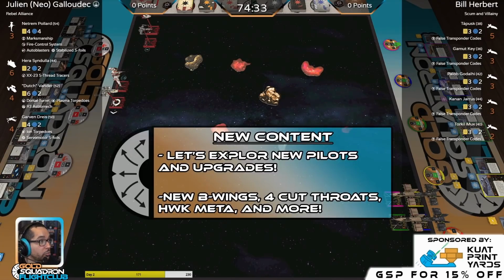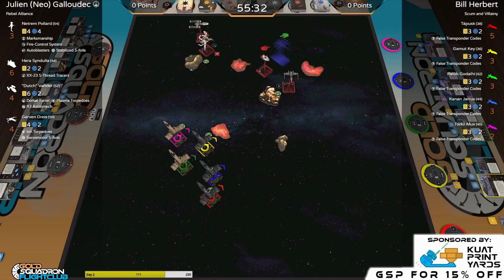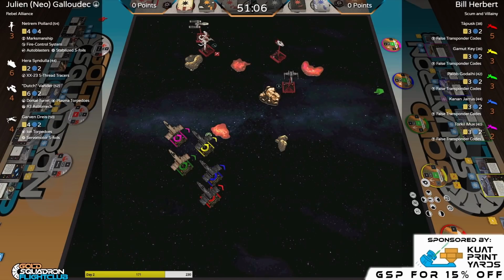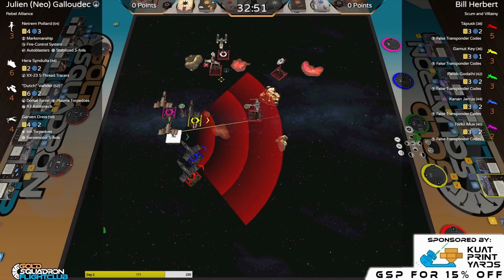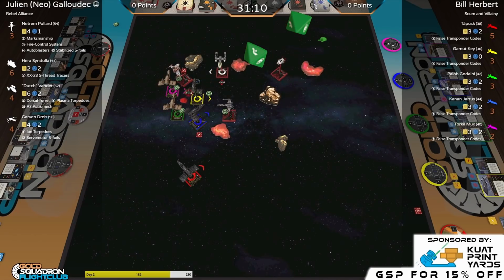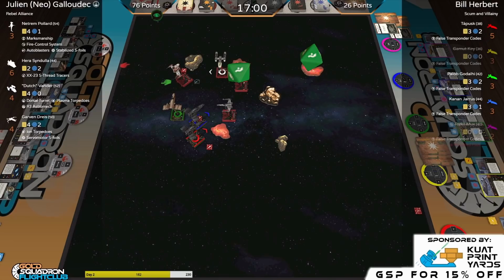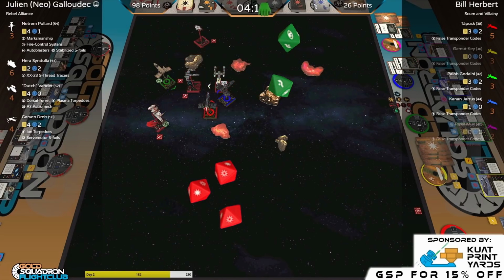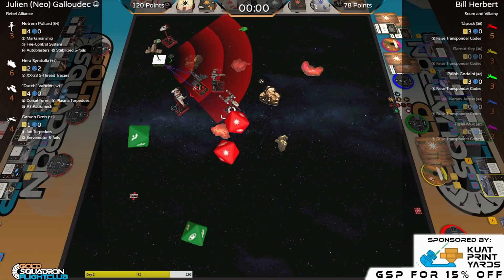Julian Galloudec and Bill Herbert- Flight Club- 4/03/2021